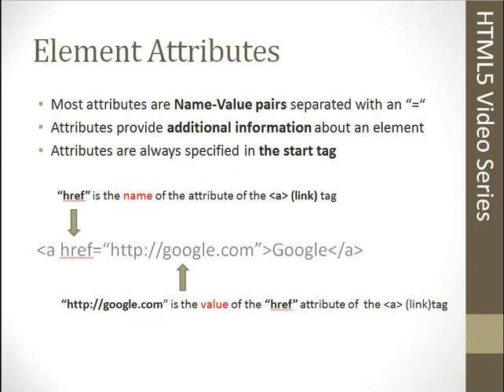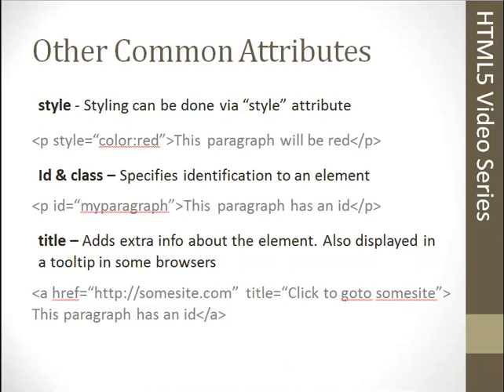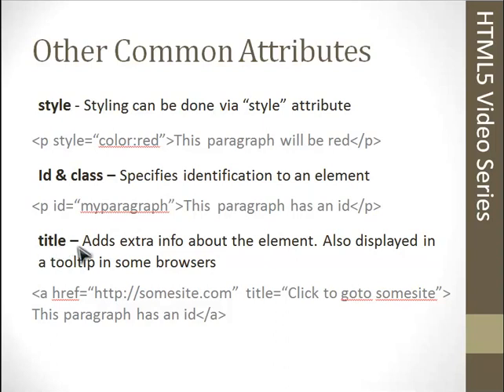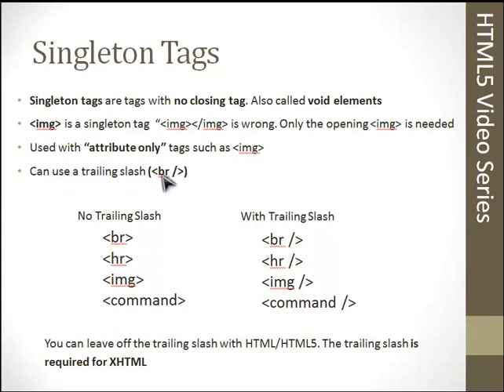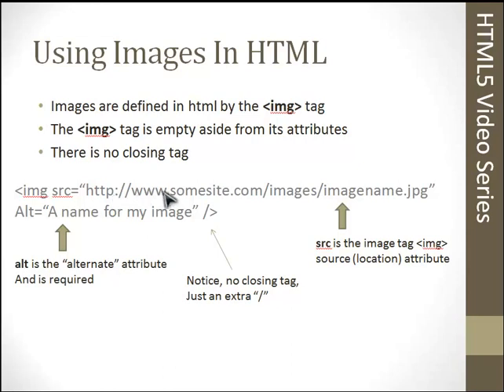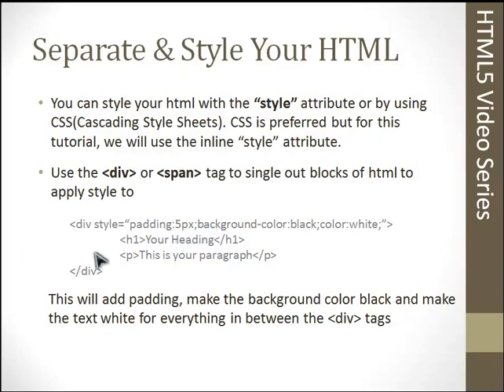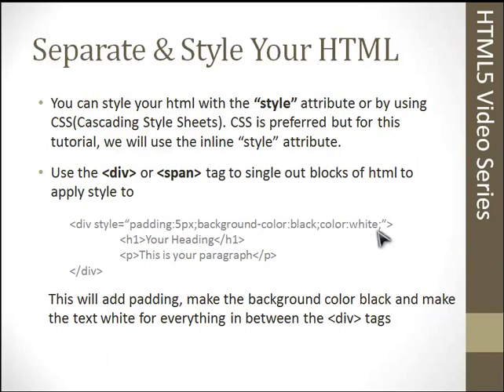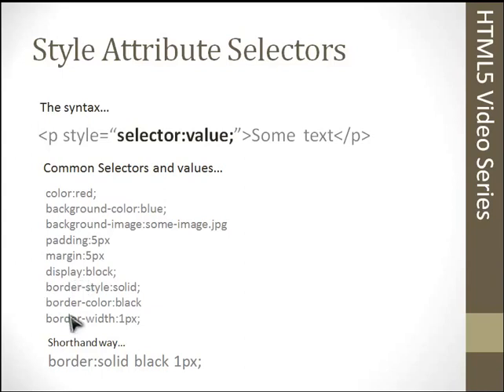Chapter #1.1 | Intro to HTML | HTML5 tutorial